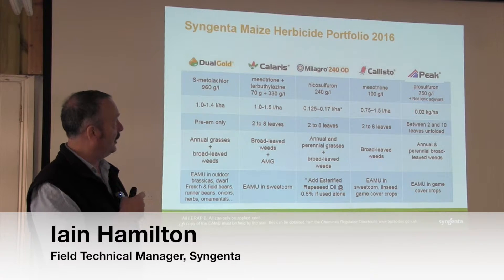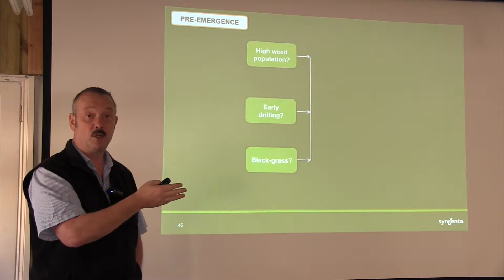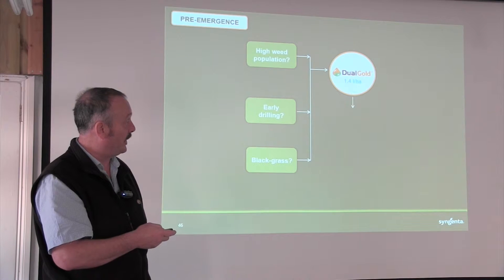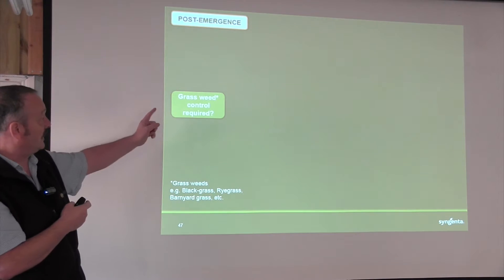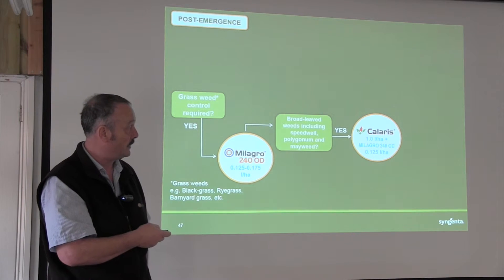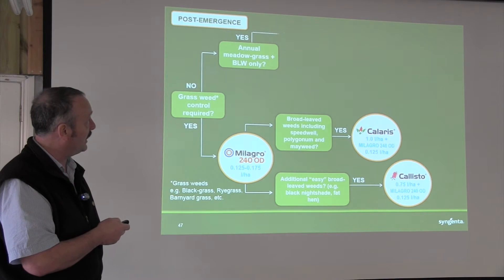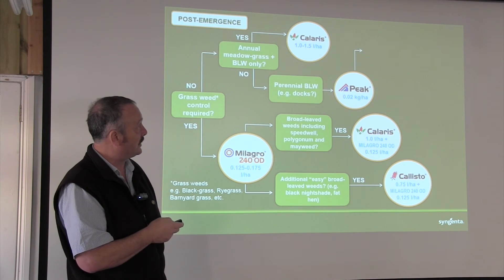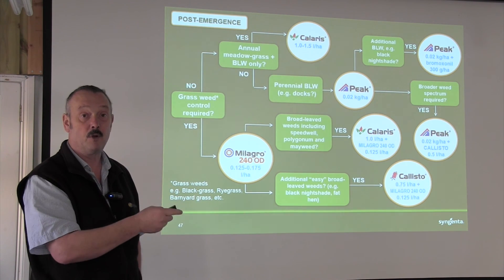Maize Herbicide Selection with Iain Hamilton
Iain Hamilton, Field Technical Manager at Syngenta, discusses the best maize herbicide options tailored to the weeds present in the maize crop.